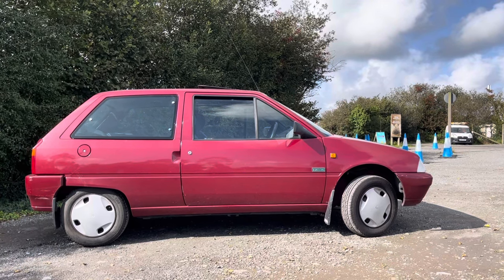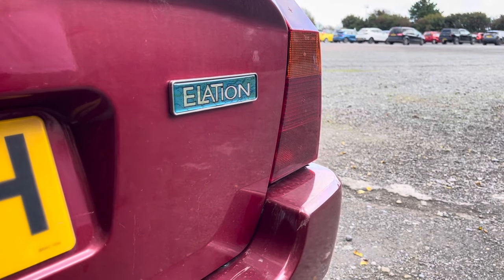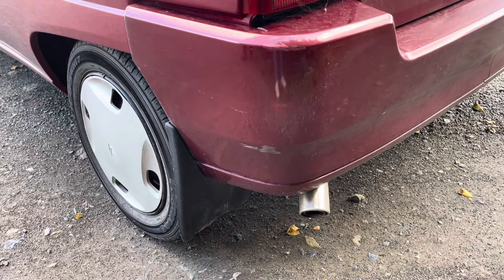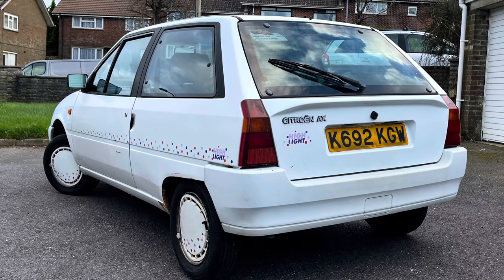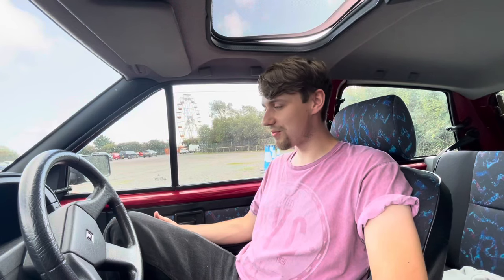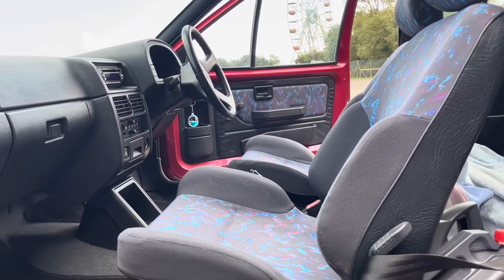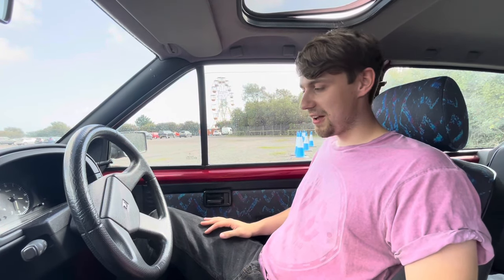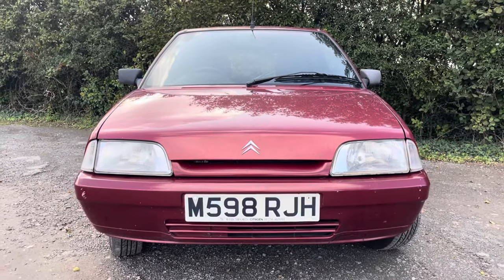We Bought Another Citroen AX!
I spoke about a French retro daily... here it is! A lovely AX, let's get an introduction in and see what we are working with!

➡️ Channel instagram : ogcarsyt
➡️ Personal instagram : owen21able / welshretrogirl